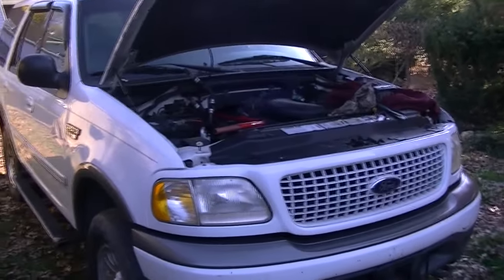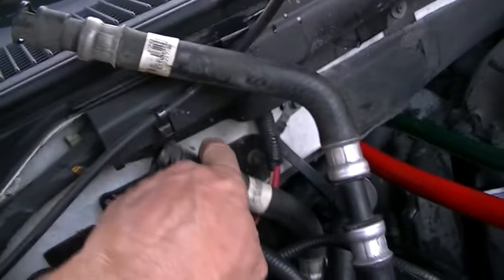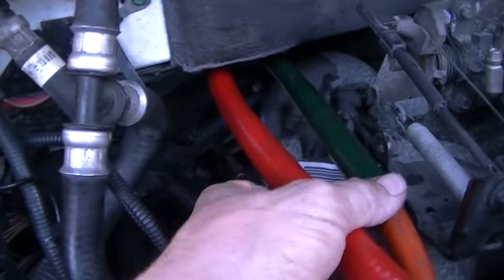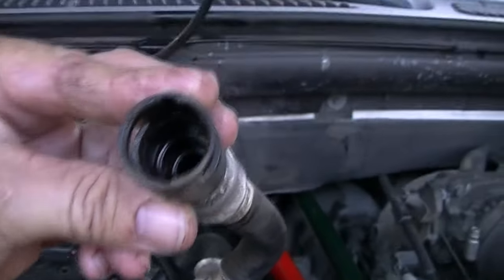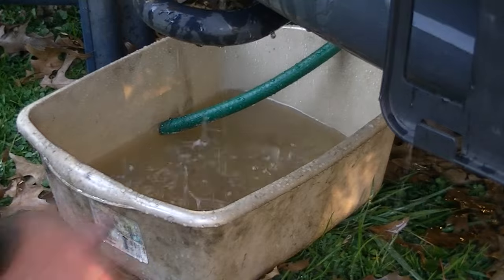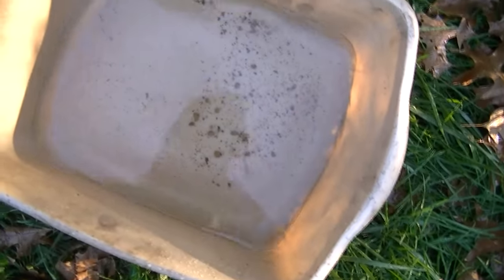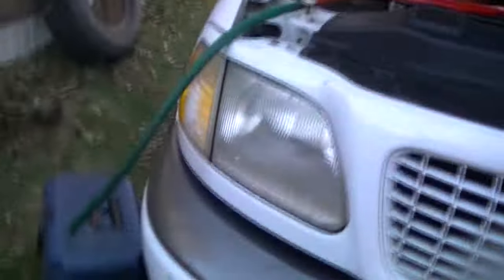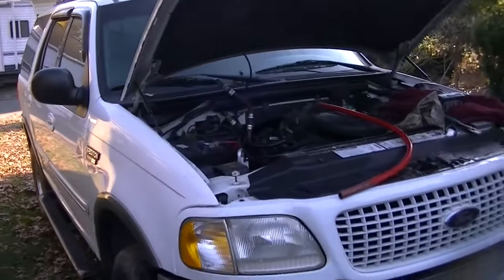No -HOT- Heat??? You must know this!! HEATER CORE FLUSH with seals... Ford Expedition.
DON'T LOSE THOSE O RINGS!..No Heat??? You must know this!! HEATER CORE with seals... Ford Expedition. ...Don't forget the seals check them for leaks!
🔻Nathan's DIY Tools And Parts:
1. DEWALT Tools Set (192 Piece)
2. Basic Mechanic Tool Set
3. Professional Socket Set
4. Ratcheting Wrench Set
5. No Charging Required Car Jump Starter
6. Battery Pack Car Jump Starter
7. Uniteco 1/2" Cordless Impact Wrench Kit, 18V Battery
8. HD Nitrile Gloves
9. Fast Orange Smooth Lotion Hand Cleaner
10. Mechanic Shop Towels
11. High 6000 Lumen LED Work Headlight